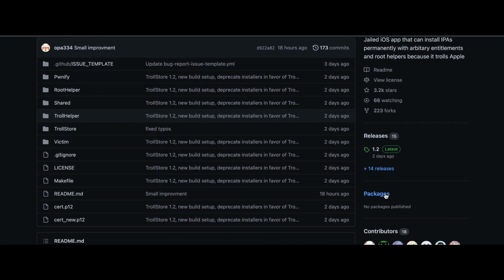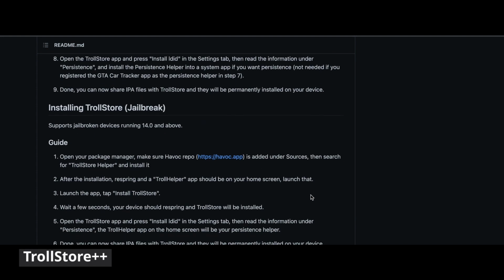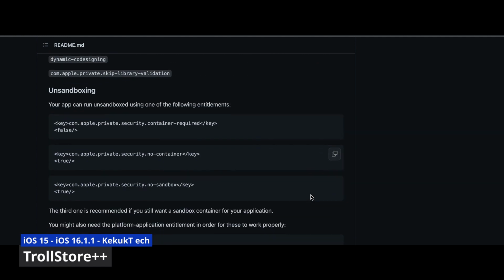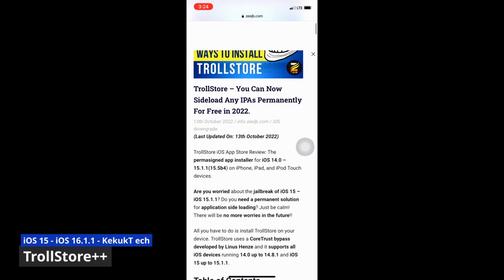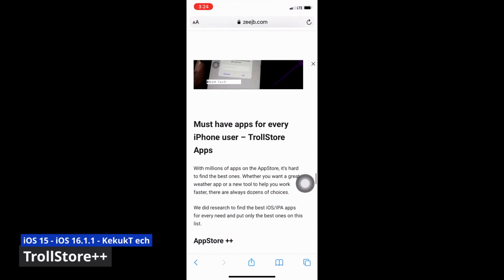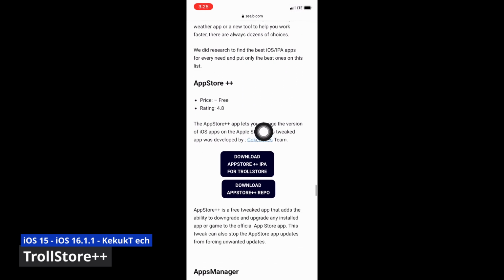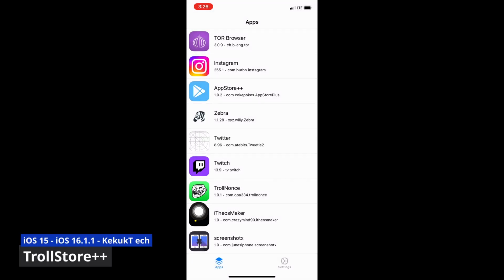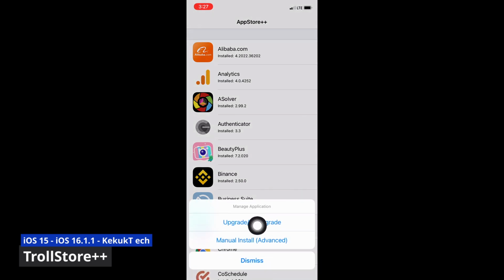TrollStore : iPhone Users Must Have IPA Apps - New Updates 2022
Free (MUST HAVE) IPA Apps for TrollStore - iPhone users in 2022 🔥🔥

📲 AppStore++
📲 AppsManager
📲 BullfrogAssistant
📲 WifiScanner
📲 ScreenshotX

iPhone 14
iPhone 13
iPhone 12
iPhone 11
iPhone Xs
iPhone Xs Max
iPhone XR
iPhone X
iPhone 8
iPhone 8 Plus
iPhone SE (2nd generation or later)

This is Notchbanners cydia tweak basic review.

▶ jailbreak news and releases: ..

▽ Credits ▽
▶ Wallpaper is from : Ar72014
Notchbanner developer